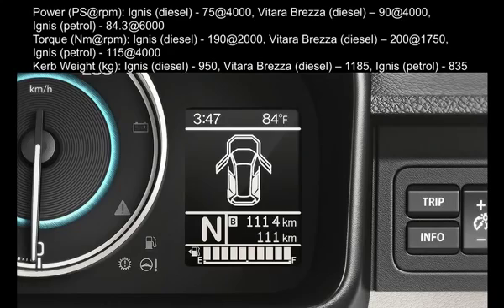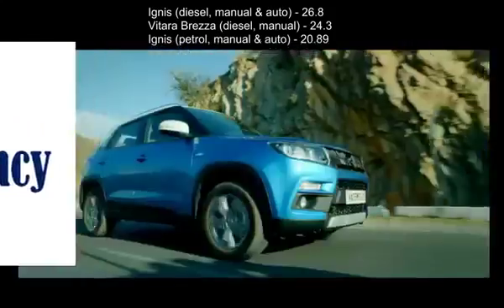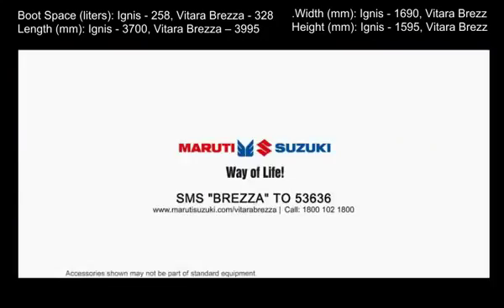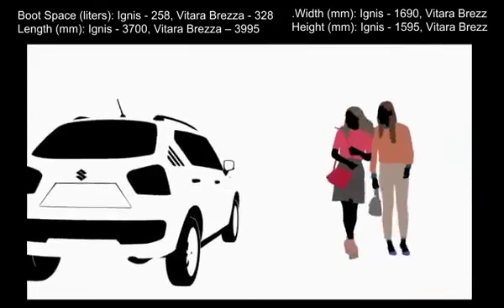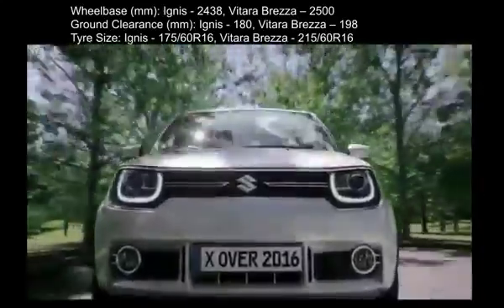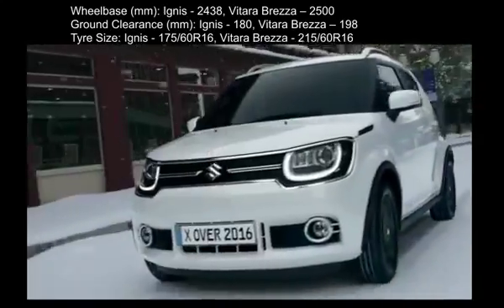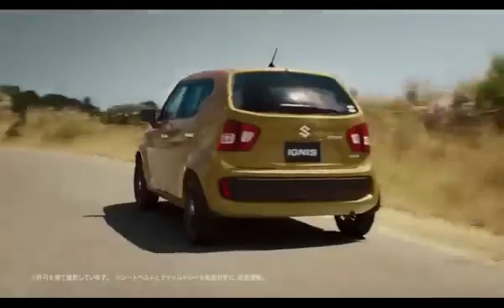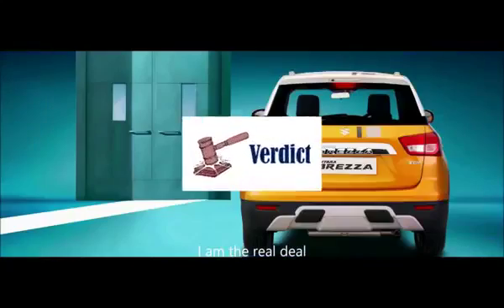'Meghan Markle' and 'fidget spinners' top UK Google search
It puts the royal bride-to-be ahead of "iPhone 8" and "Hurricane Irma" in the list of top search terms. The Manchester bombing and Grenfell Tower also featured in the top 10. The UK election featured heavily in the list of top "What is...?" queries, with people asking about a hung Parliament and the Democratic Unionist Party. "Bitcoin" became one of the year's buzzwords and "What is Bitcoin?", "How to buy Bitcoin" and "How to mine bitcoins" all appeared on trending lists, as the crypto-currency rose in value through the year.